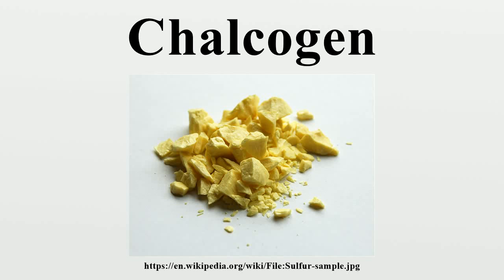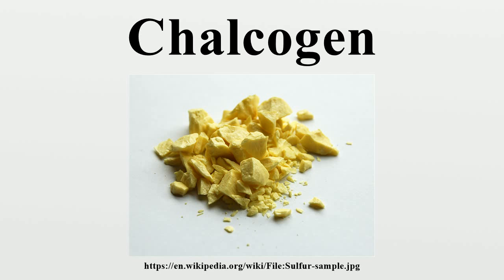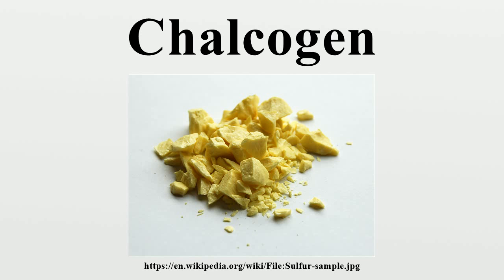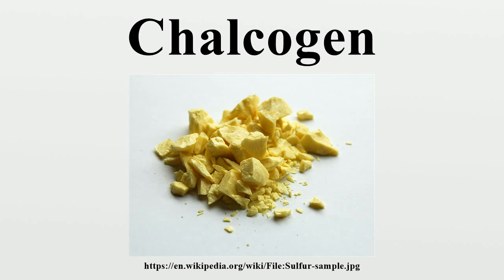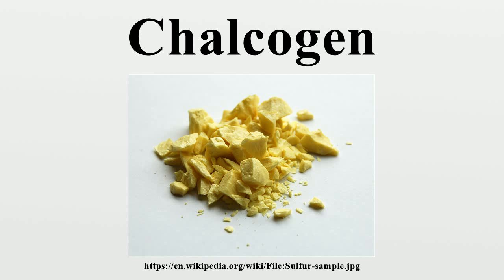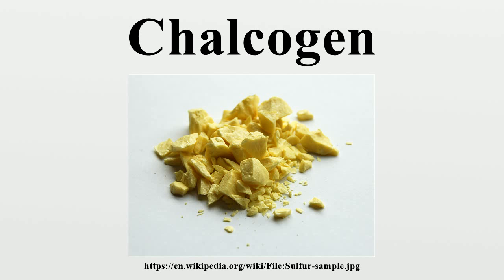Chalcogen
The chalcogens (/ˈkælkədʒᵻnz/) are the chemical elements in group 16 of the periodic table.This group is also known as the oxygen family.

Image-Copyright-Info
Image-Copyright-Info